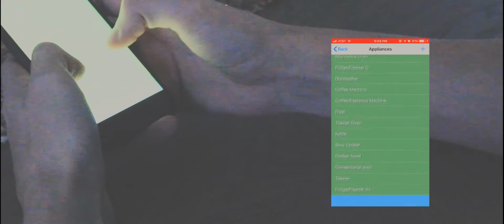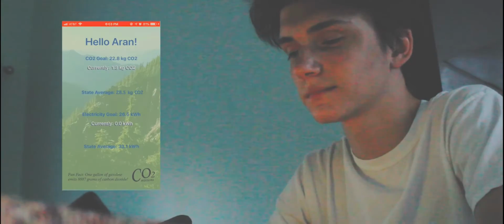CO2 Missions - Congressional App Challenge 2019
Submission for Congressional App Challenge 2019
Rep. Congresswoman Suzan DelBene - District WA-01

Our app, CO2 Missions is a novel way of informing the public on their carbon cost, by aggregating data from their home appliances to calculate their total CO2 output and electricity usage, using data analysis to provide feedback on how to reduce emissions and educate users, and applies machine learning to make it easy to input detailed data. The app allows the manual addition of appliances to the user’s data, along with the appliance’s usage information (such as time) to estimate their total carbon emissions in kilograms.

Filmed by Oleg Ianchenko
Team: An Doan, Pinakin Kanade, Aran Punniamoorthy, Samarjit Kaushik

Once Again - Benjamin Tissot